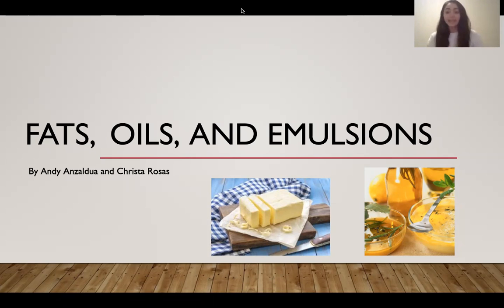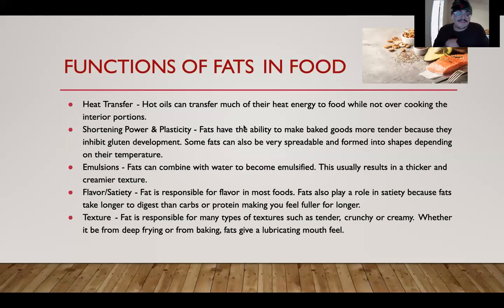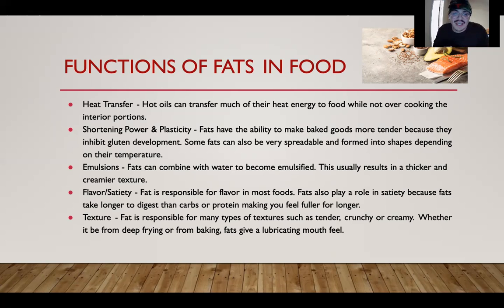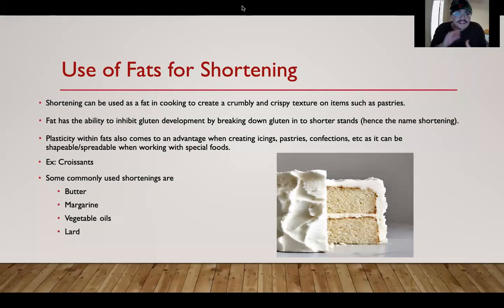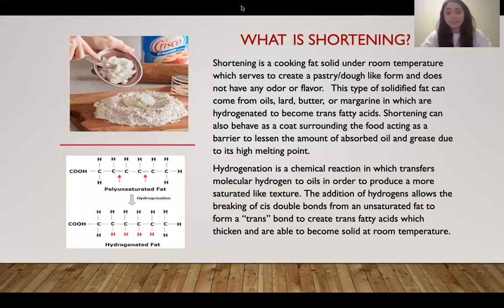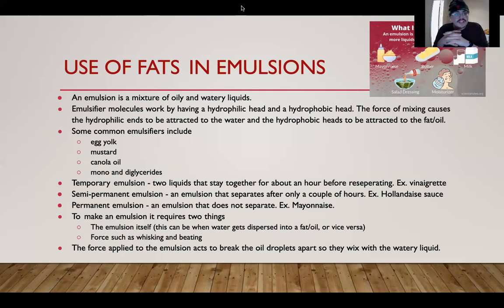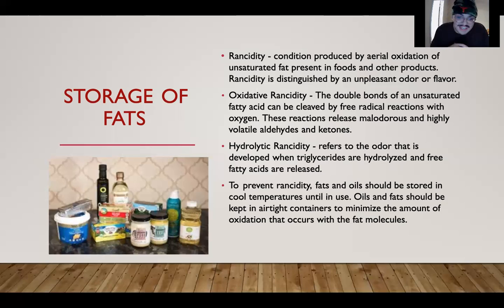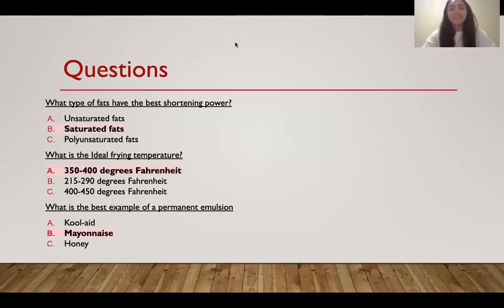Fats, oils, and emulsions powerpoint video